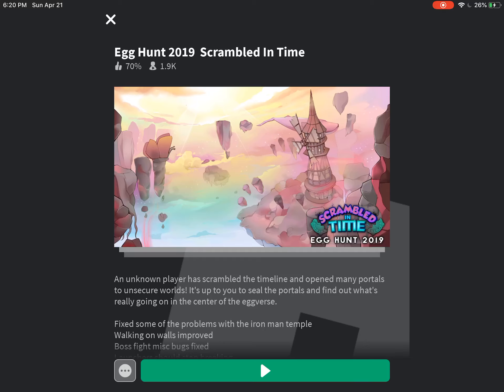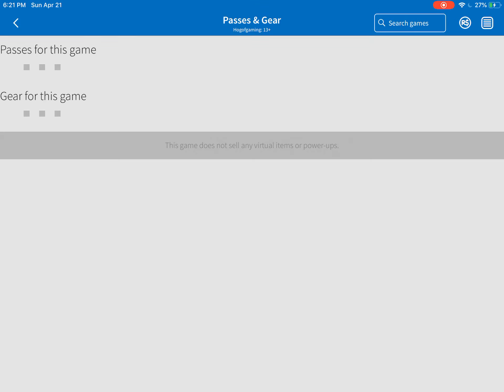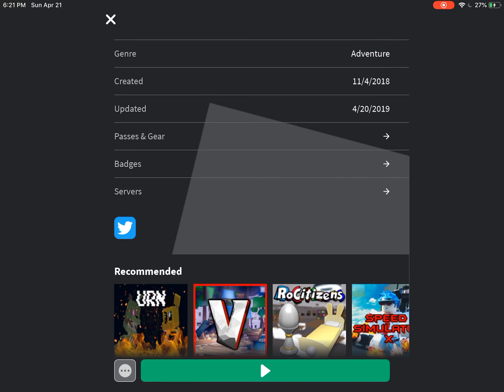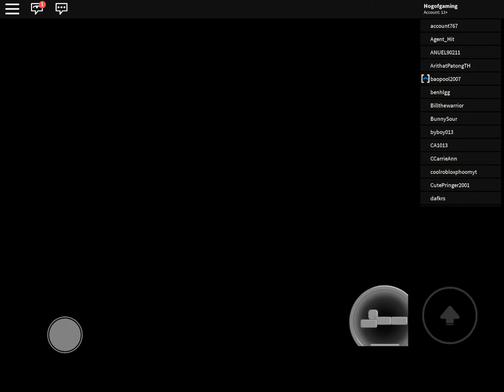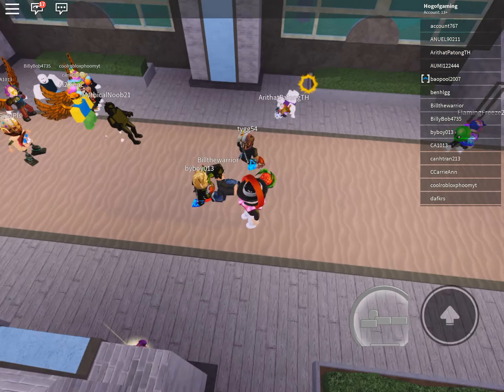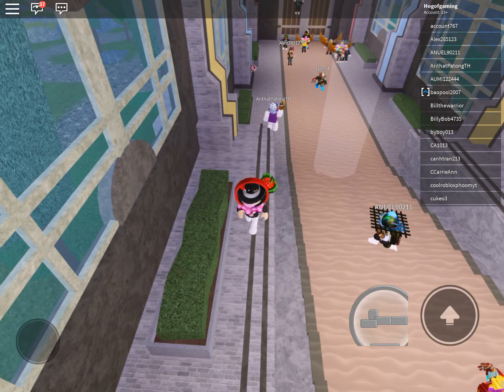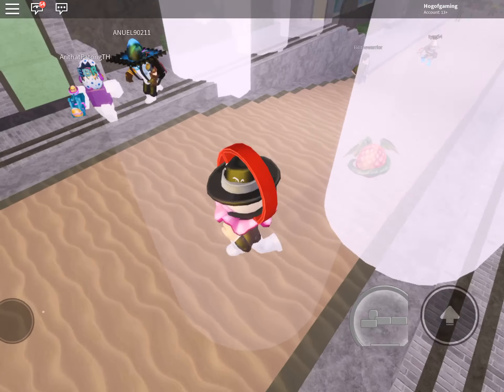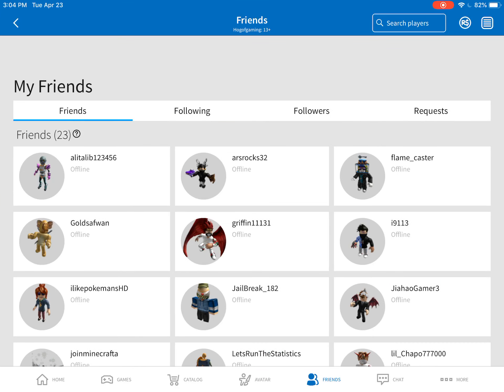How to Get The Eggmin Launcher + Egg Hunt 2019 Rant! (Warning: Requires Your Life Savings)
Looks like Roblox is back at it again with the thirst for money, I didn’t really have any gameplay videos for today so I decided to upload this little tutorial while we wait for Bee Swarm to update, which might be this weekend but honestly who even knows anymore :/